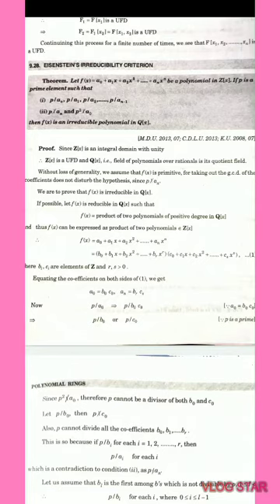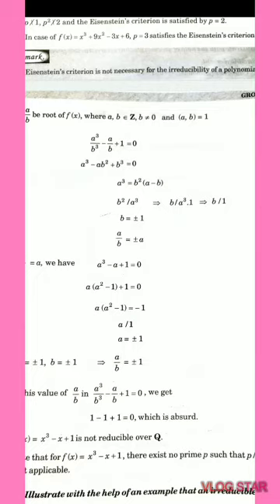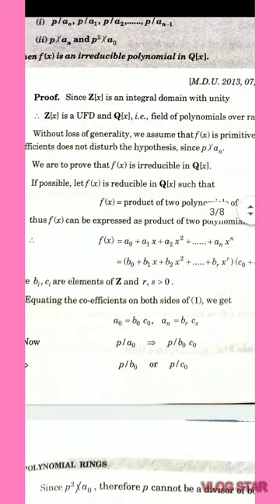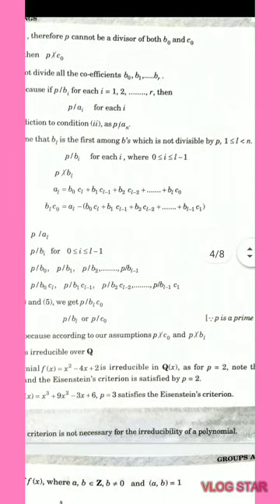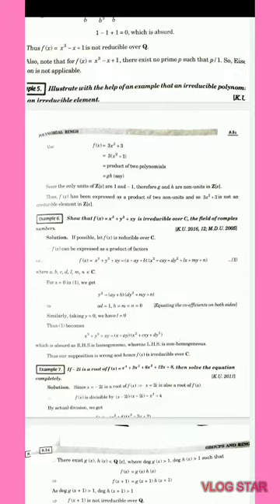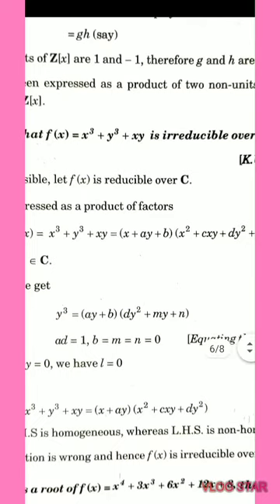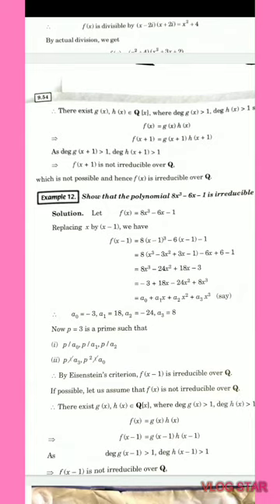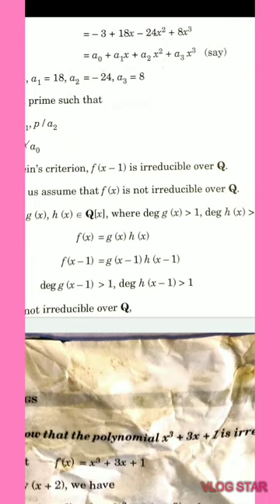EISENSTEIN IRREDUCIBILITY CRITERIA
GROUP AnaRING